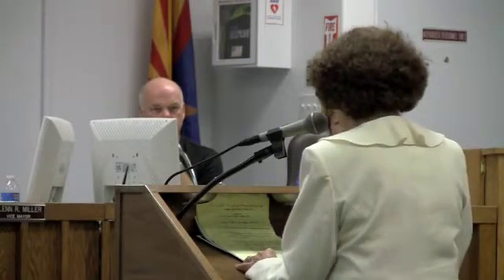The difference between DAS and macro wireless towers explained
Carefree Assistant Planning Director D.J. Stapley and Lynne Lagarde, the attorney representing Crown Castle, explain the difference between DAS nodes and traditional macro cell towers.  Ms. Lagarde also informs the Council and the audience about Crown Castle's credentials.